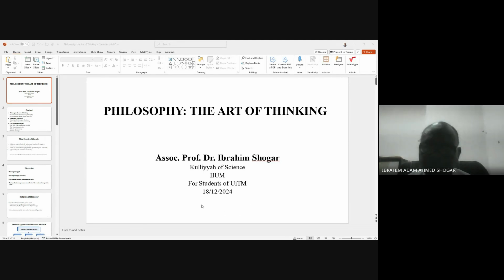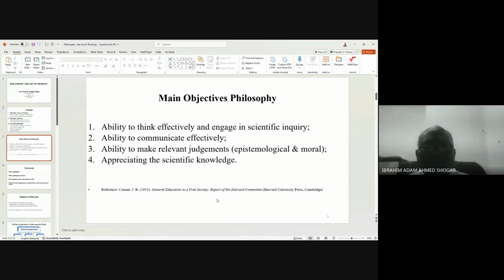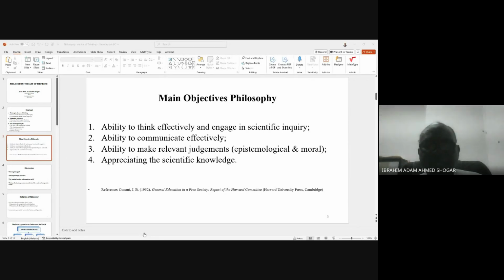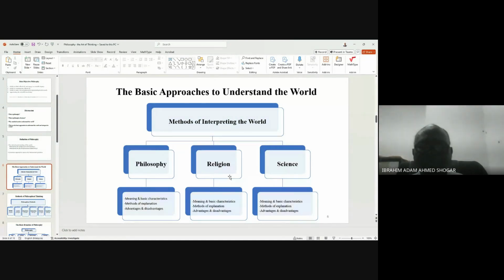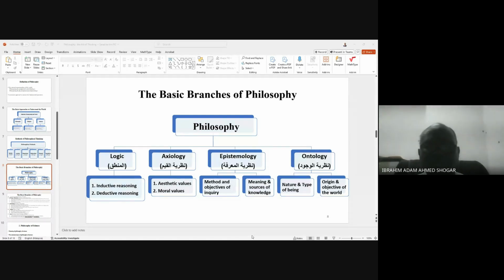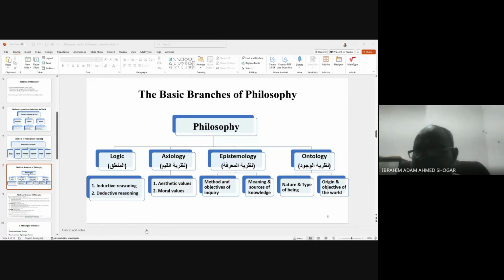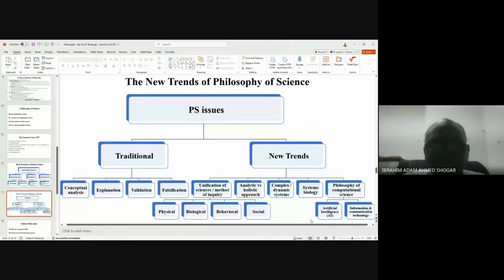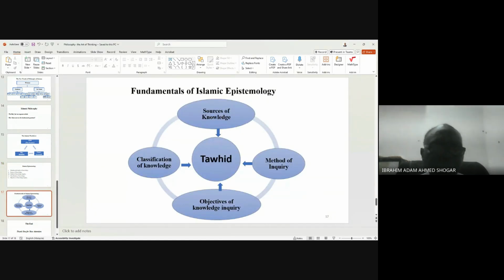PHi428-Philosophy: The Art of Thinking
For subject PHI428:Philosphy of Sciences